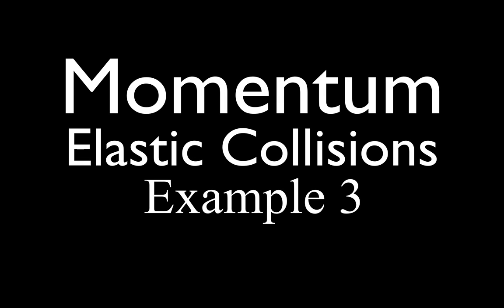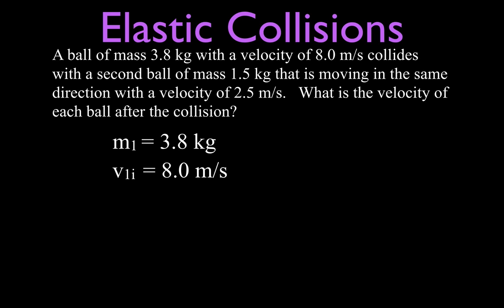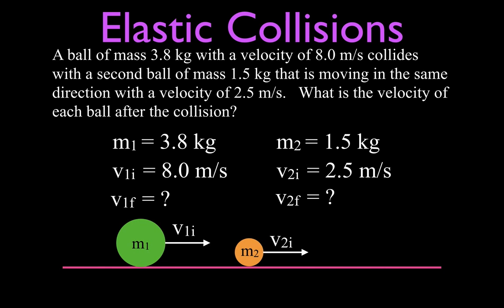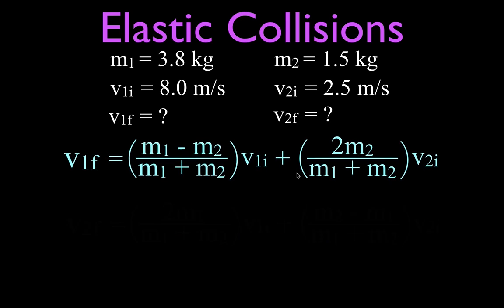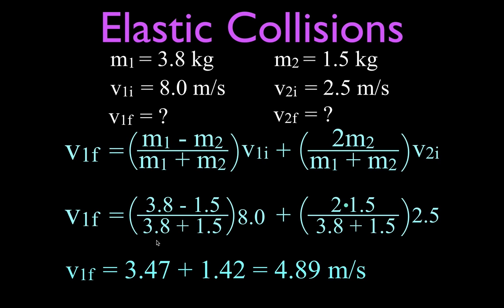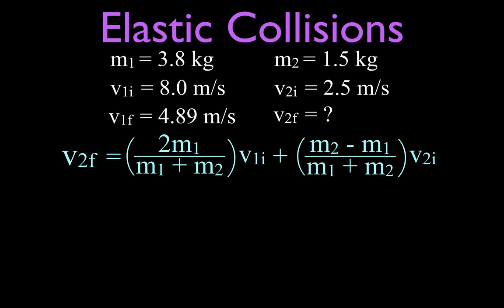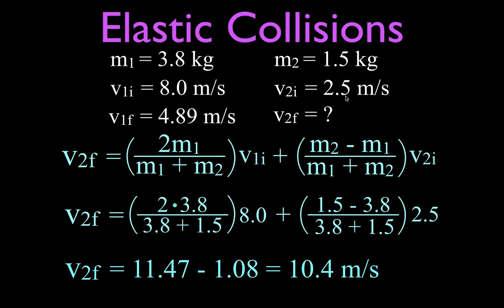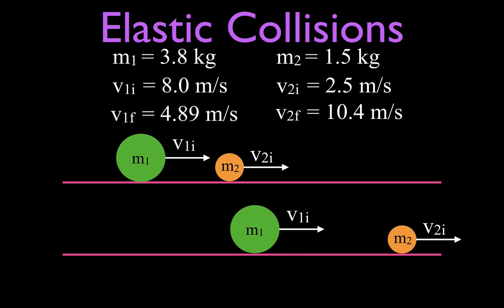Momentum (13 of 16) Elastic Collisions, Example 3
Worked example for momentum and perfectly elastic collisions. Shows how to determine the final velocity of both masses when a mass in motion collides with a second mass that is also in motion in the same direction. Mass 1 is greater than mass 2. After the collision each mass has a different final velocity.

This problem uses conservation of momentum and conservation of kinetic energy to determine the final velocities.

In an inelastic collision the objects stick together. Due to deformation of the objects, the release of heat and increased vibrational energy, kinetic energy is not conserved.  Momentum is conserved. In a perfectly elastic collision the objects do not stick together, therefore kinetic energy and momentum are both conserved.